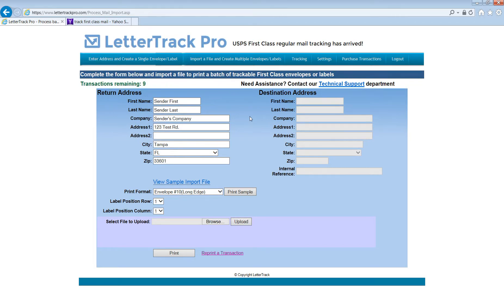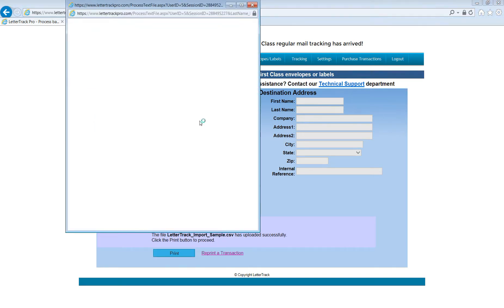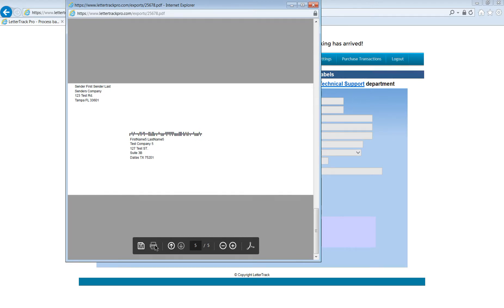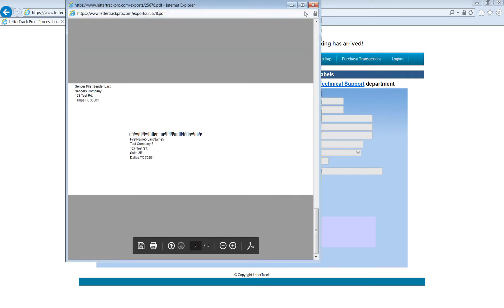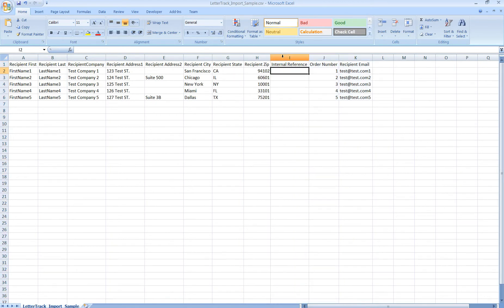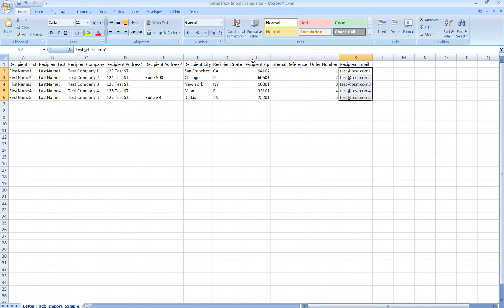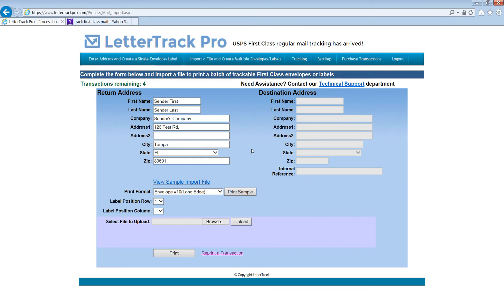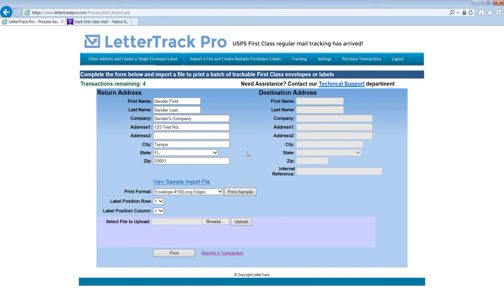LetterTrack Pro - Tutorial on Importing orders from eBay, Etsy, Square, Paypal, etc.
Learn how to import orders from eBay, Etsy, Square, Paypal, etc. and print trackable First Class mail envelopes or address labels from LetterTrack Pro for as little as $.18 per mail piece.